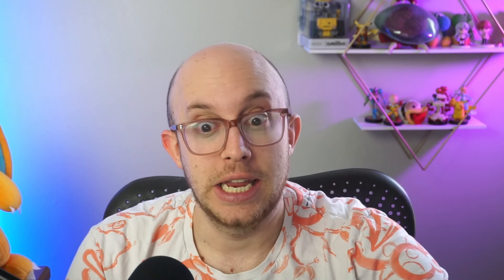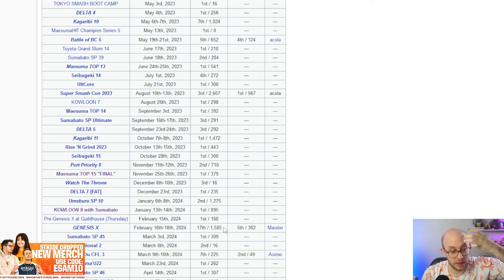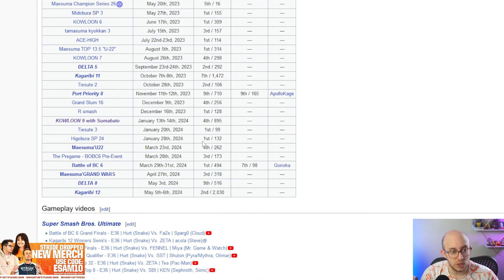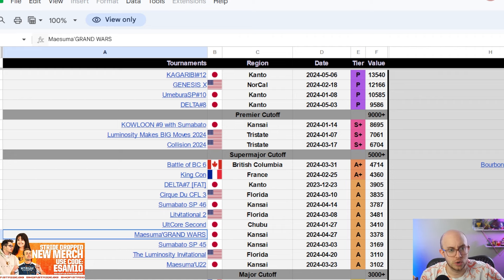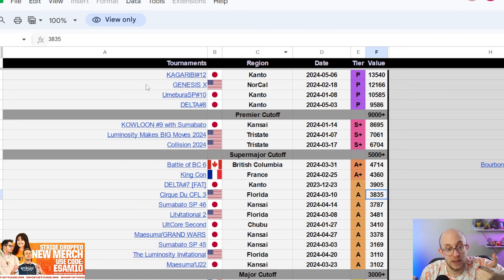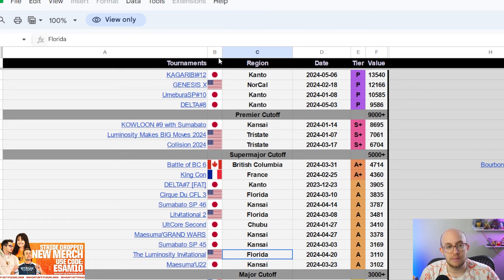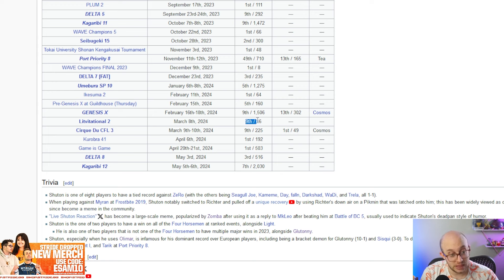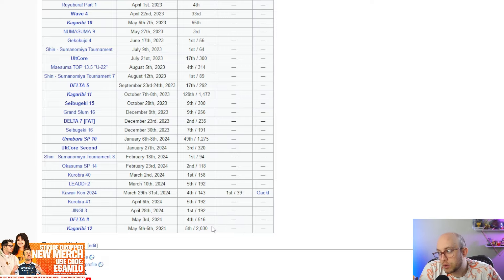TOP 10 SMASH ULTIMATE PLAYERS IN THE WORLD (in one bald man's opinion)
Stride is the home for everything esports, like exclusive tournaments, giveaways, content and more!
CHECK OUT MORE ESAM CONTENT and get exclusive access to my 3.5 hour deconstructed on Pikachu